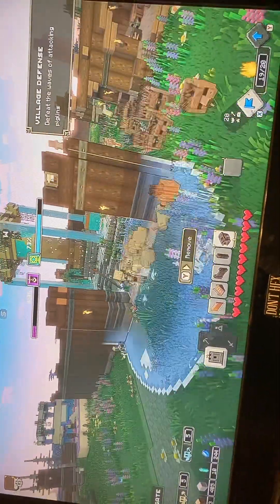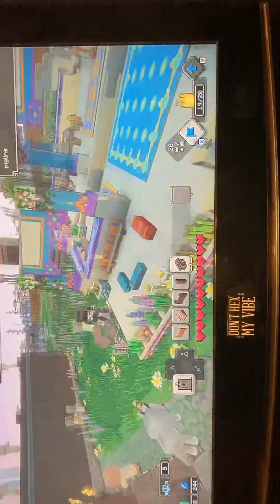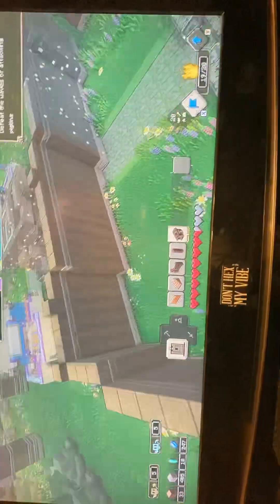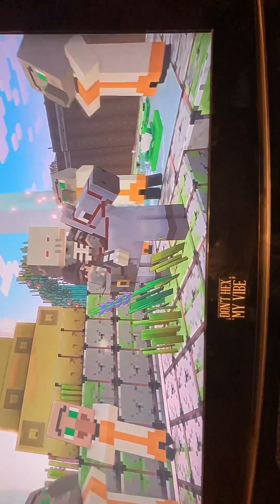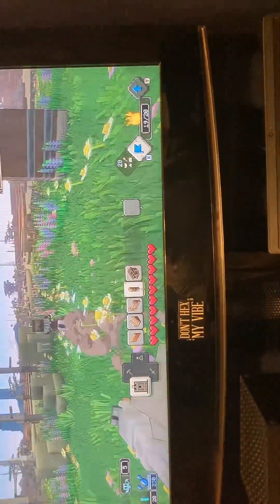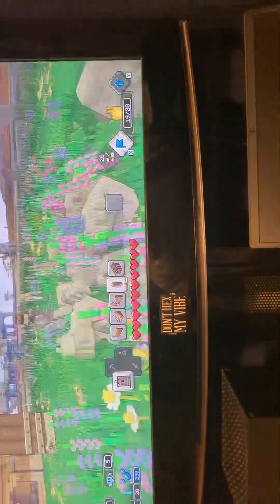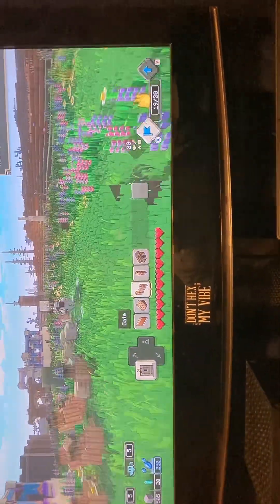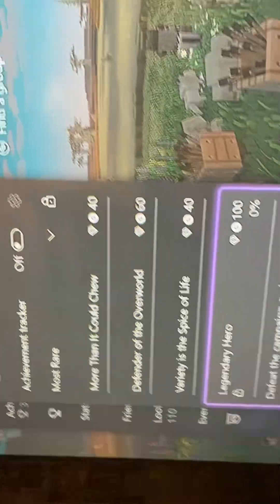Minecraft Legends Combat Review